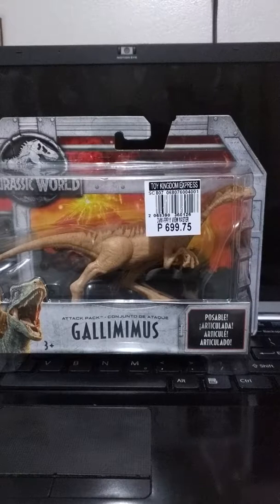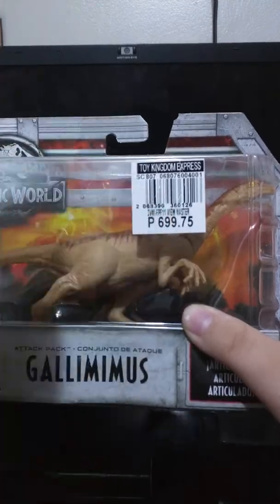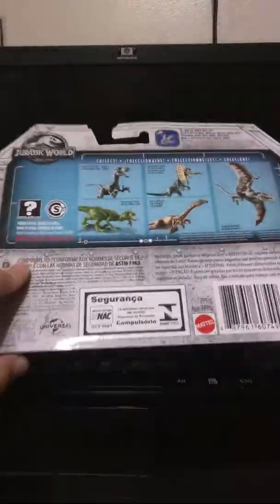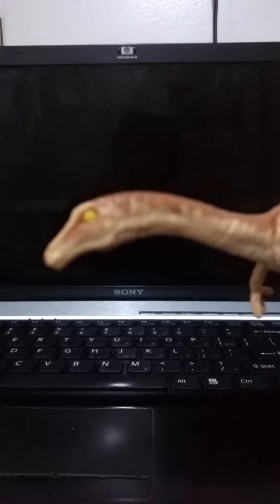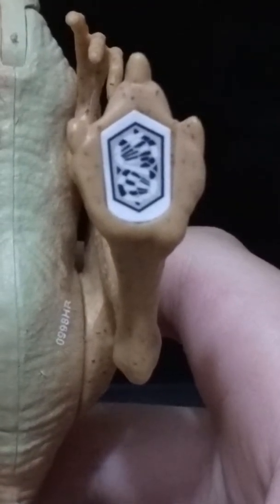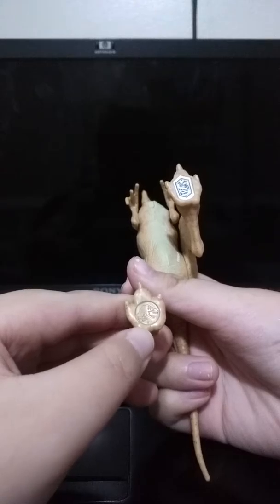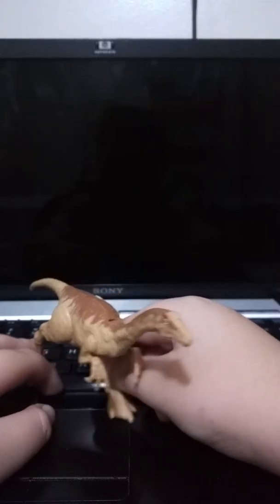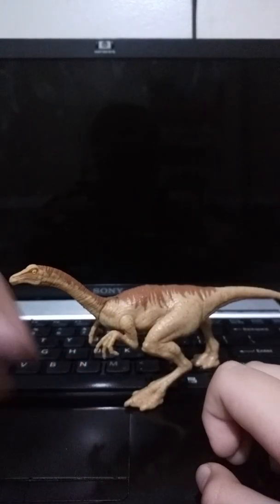Mattel Jurassic World Gallimimus toy ( attack pack ) review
Mattel's Jurassic World Gallimimus toy ( attack pack )

If this video gets 5 likes il do more